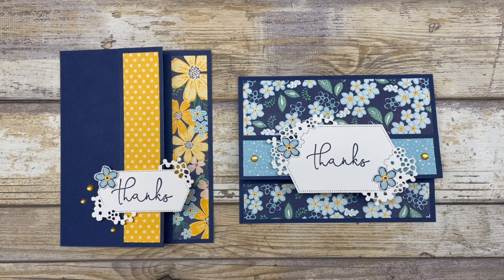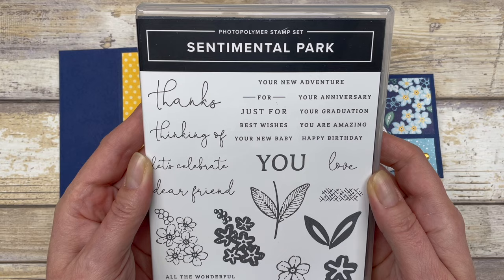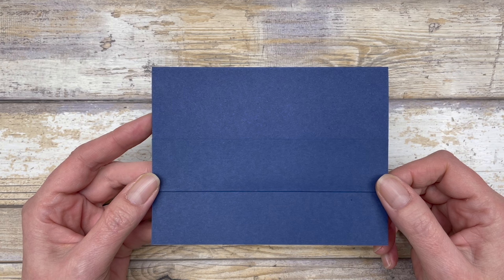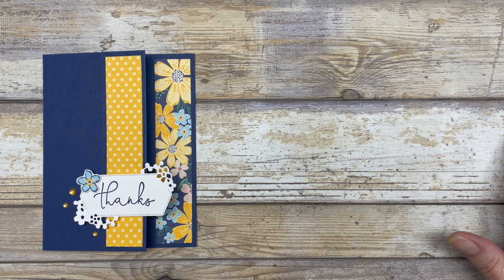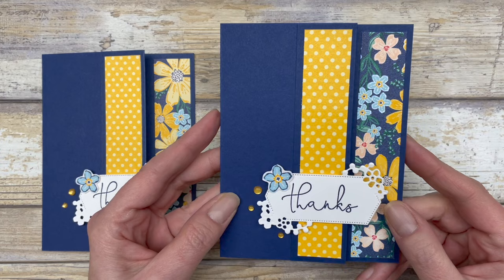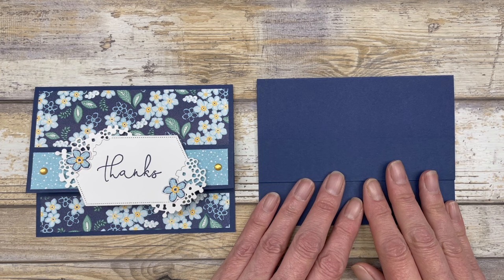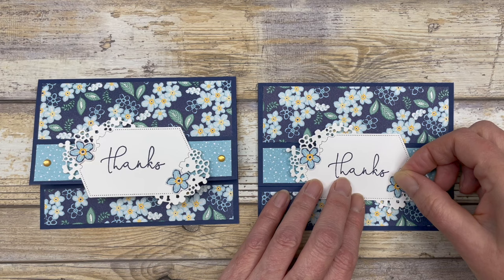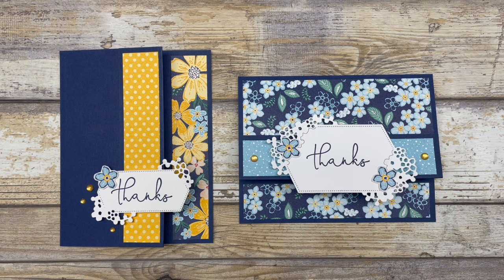5 Minute Fun Fold Cards to Make for ANY Occasion!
Today I have an easy fun fold card idea which you can make in about 5 minutes! And I have two different ways you can use this design in your card making.

The cards feature the Sentimental Park Bundle from Stampin’ Up! However, keep in mind that you can use any supplies you have on hand to create these fun fold cards.

Wanna get a jump start on your birthday card making?  Then the birthday cardmaking club is for YOU!  Get all the details and reserve your spot

Download the free tutorial for the cards featured in this video

Learn how to become a member of my Stamptastic Design VIP suite